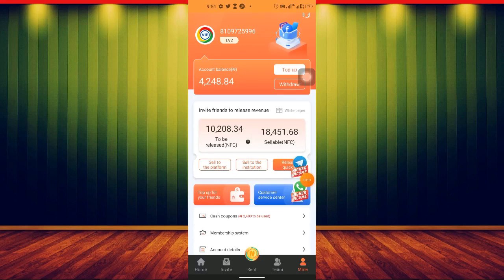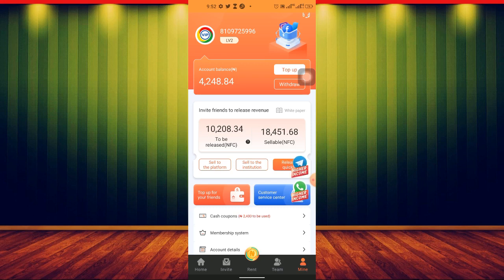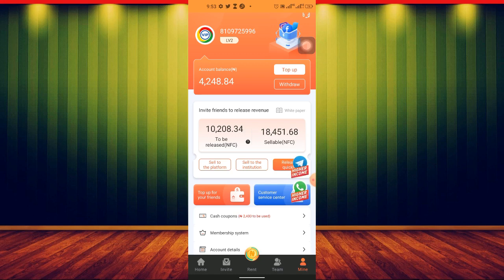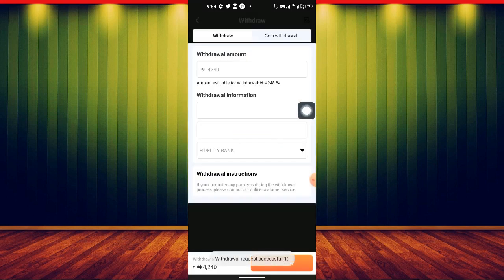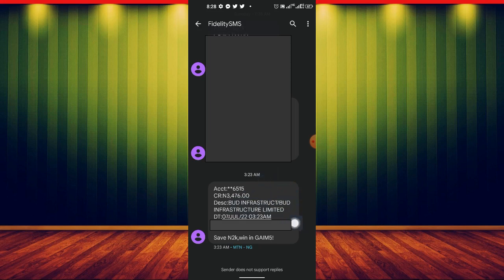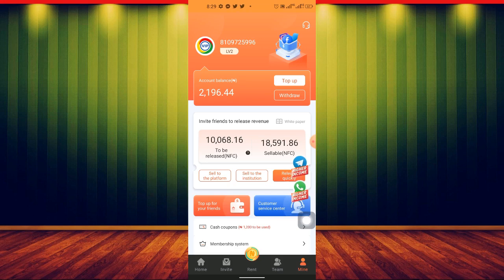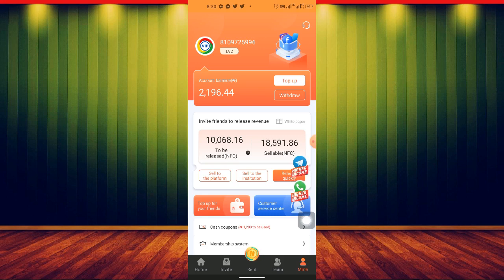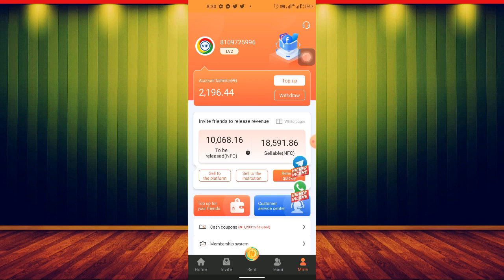Is Still Paying💯 I Withdraw ₦4,200 Today With proof | How To Make Money Online In Nigeria (Daily)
(+10% Lifetime discount)